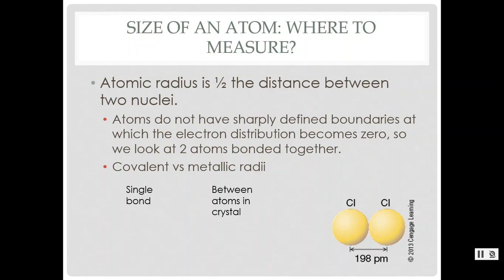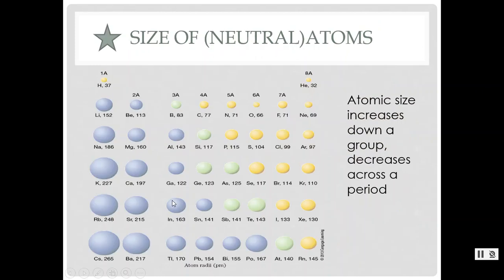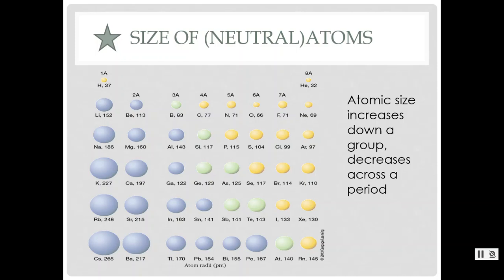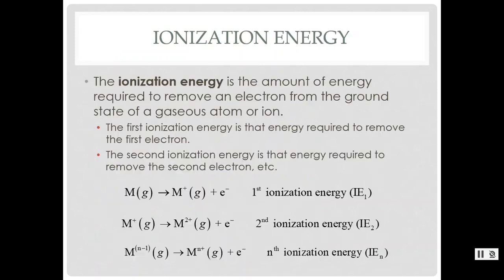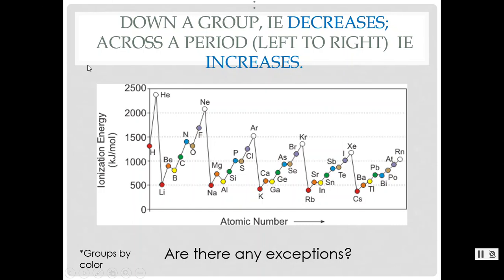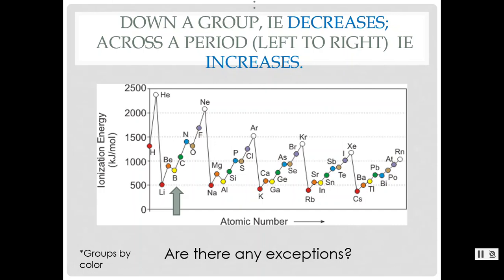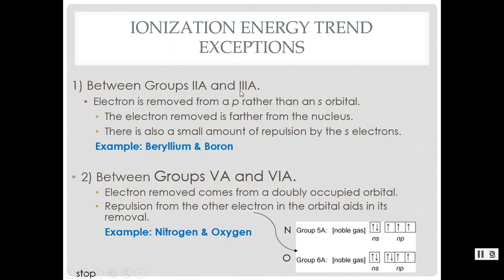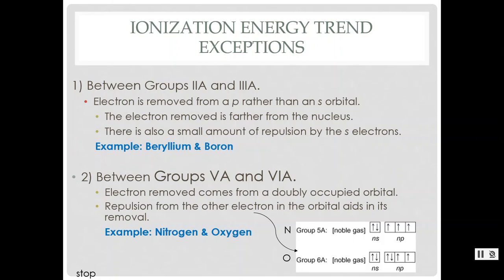Lecture 7 Chapter 7